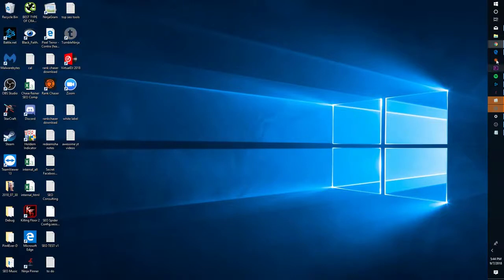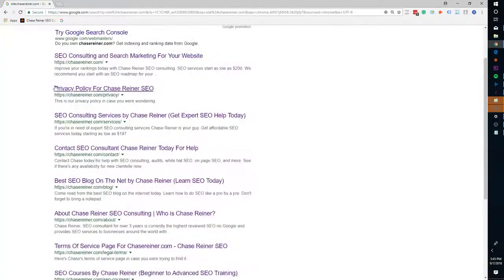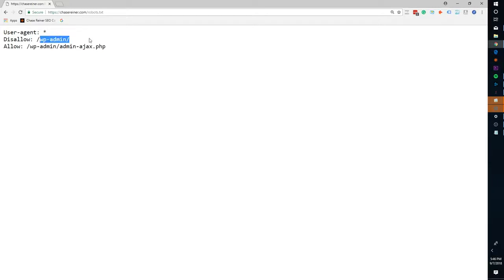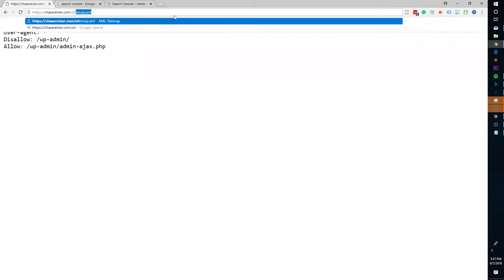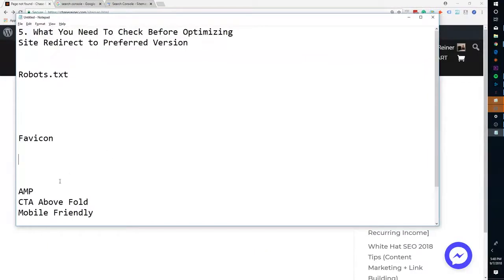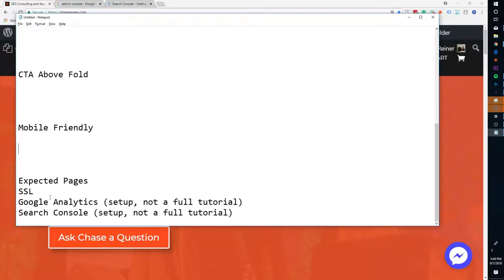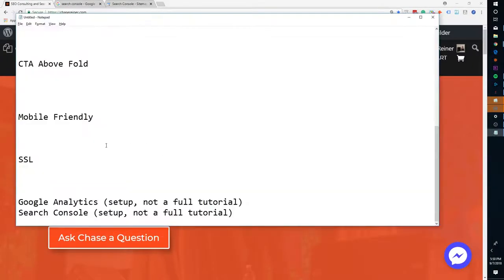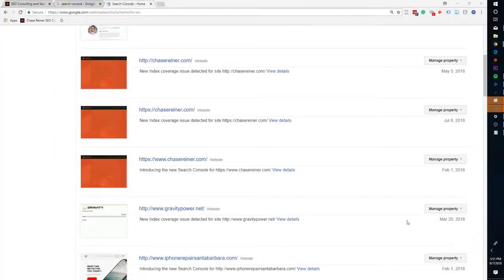3 what you need to check before optimizing